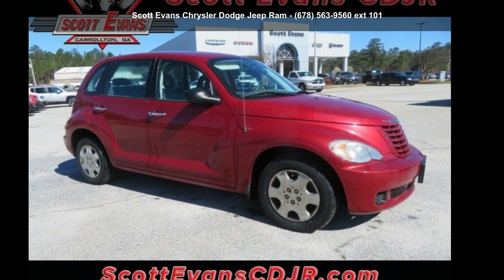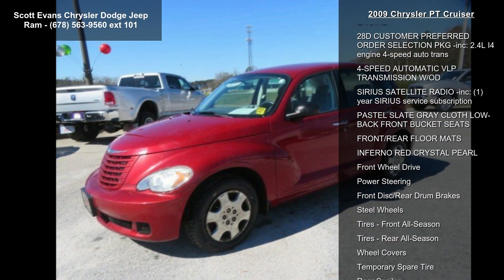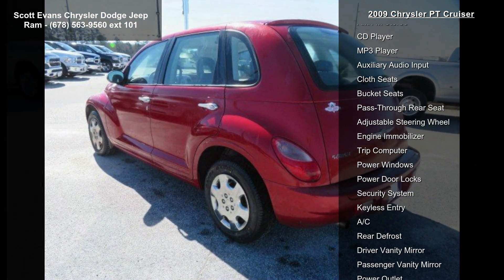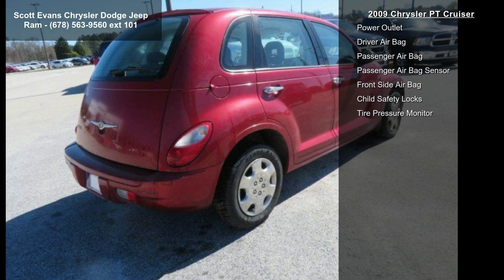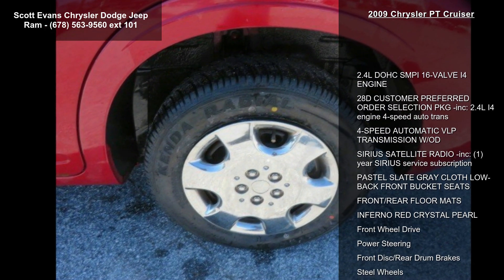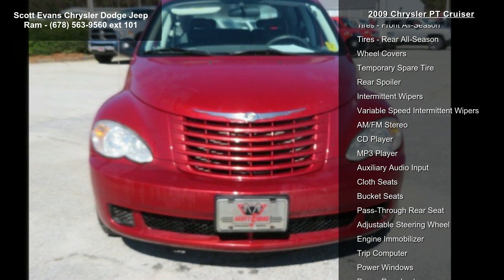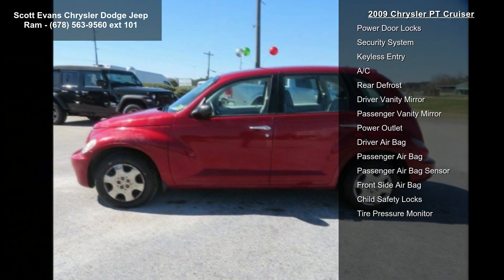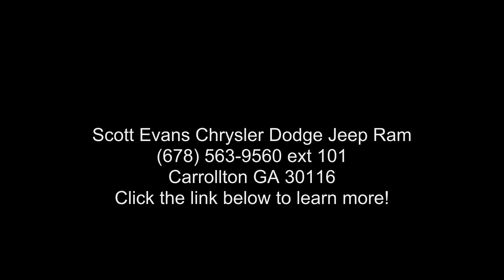2009 Chrysler PT Cruiser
POWER PACKAGE. Reviews:
 * If you love driving something that pays homage to a great era in American cars, the 2009 Chrysler PT Cruiser is your vehicle. You don't have to sacrifice for your kicks either, as the PT has loads of space, a clever adjustable rear shelf and a choice of normally-aspirated or turbocharged engines. Source: KBB.com
Online sale prices exclude Georgia sales tax, title transfer fee, and tag registration. Sale prices are subject to change without notice, please verify price and availability prior to visiting the dealership. Dealership not responsible for errors or omissions. Dealer installed accessories not included. Prices are subject to change without notice. Some features may require a subscription to activate.